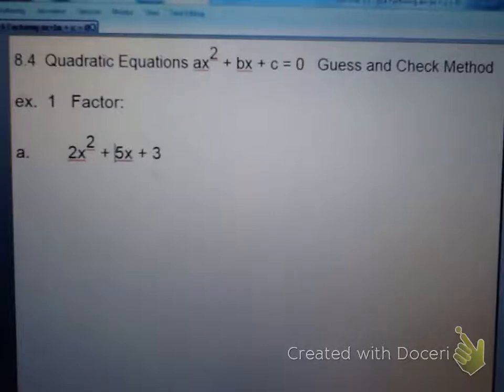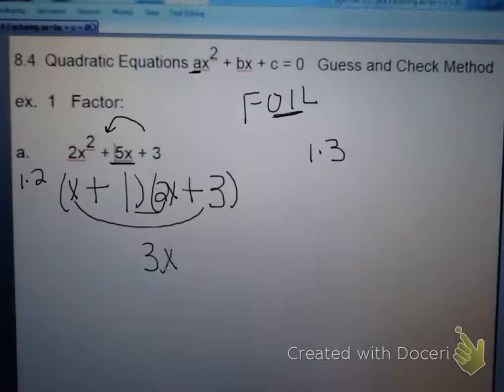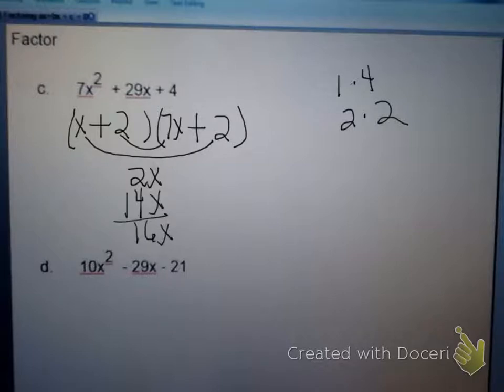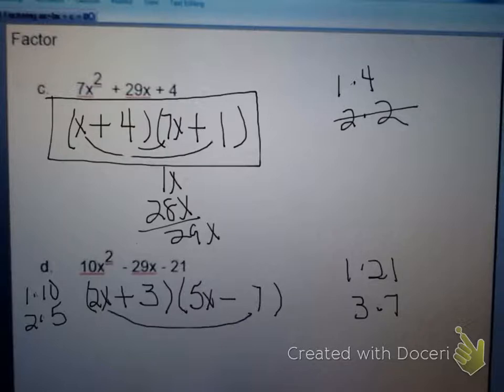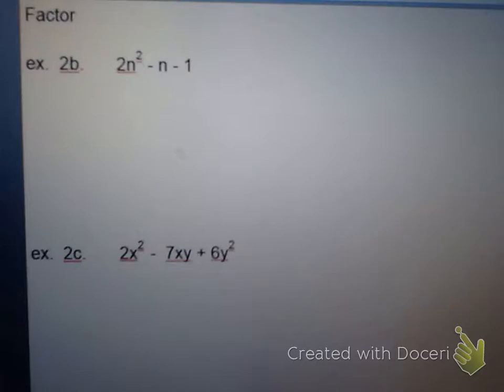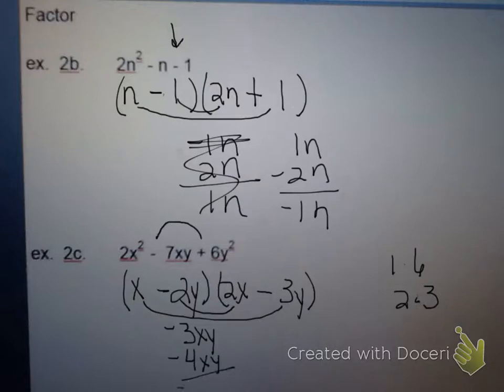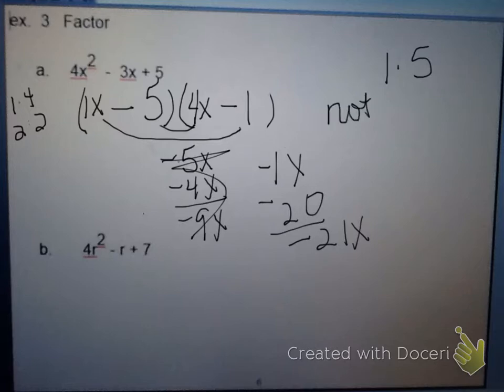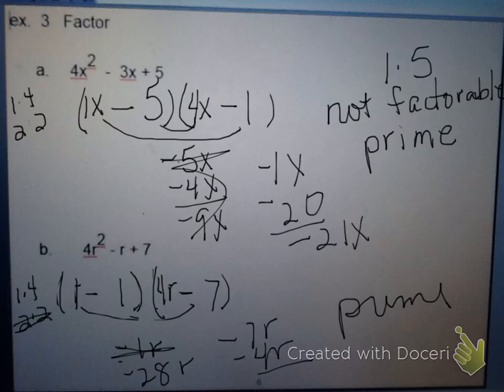8.4 Factoring Quadratics ax2 + bx + c